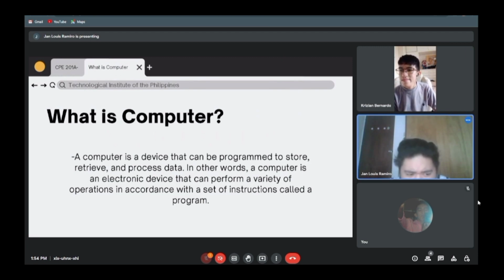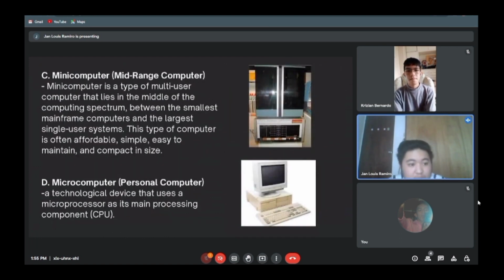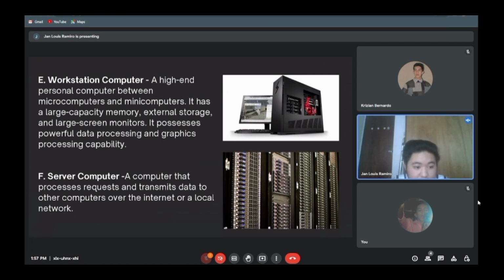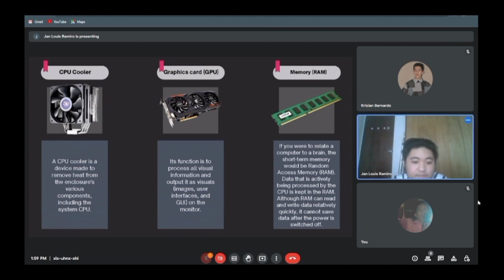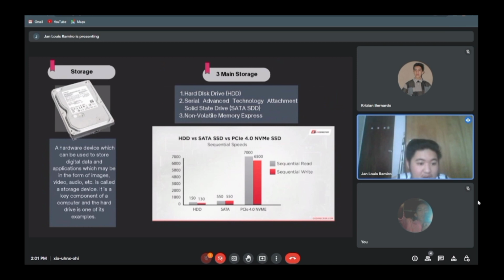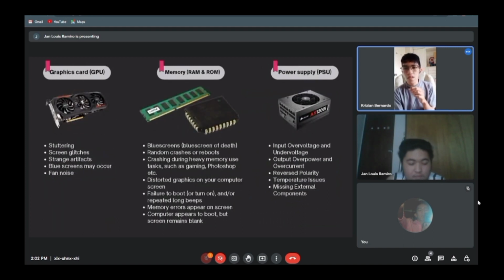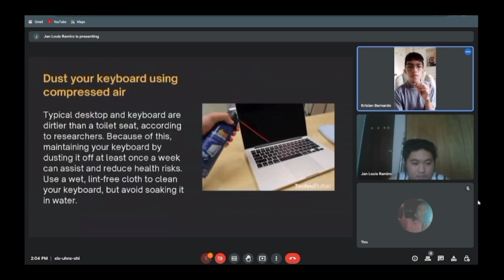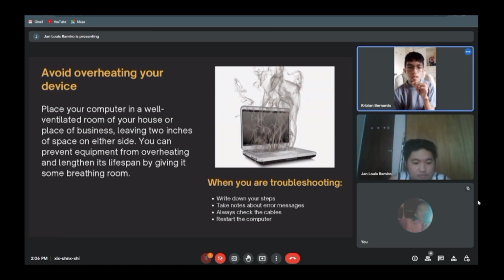CPE 201A Group Activity || Group 2